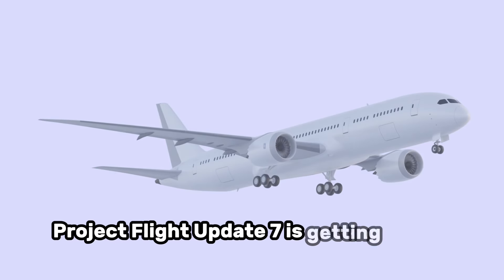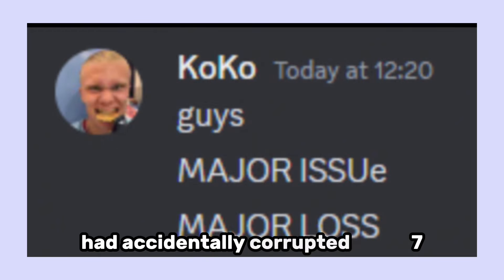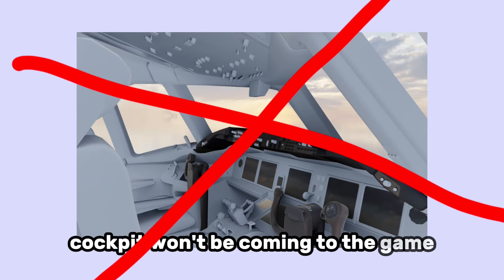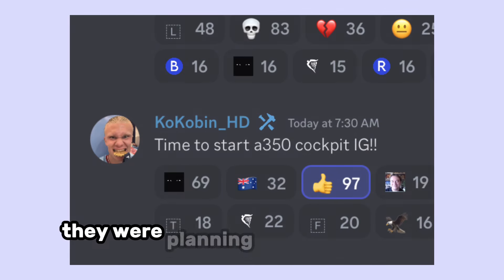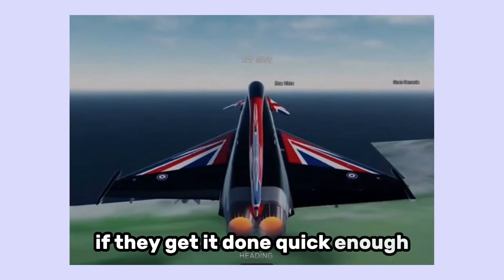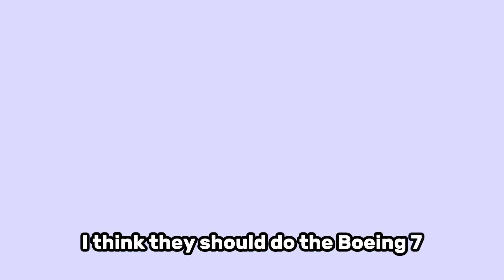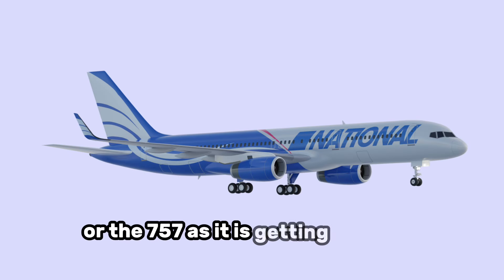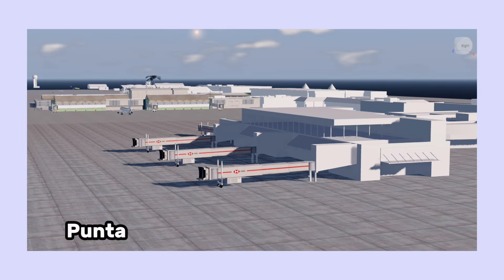777 Cockpit CANCELLED?! Project Flight News #2